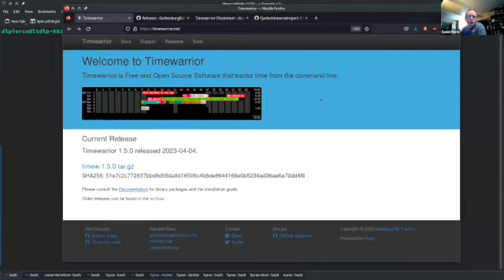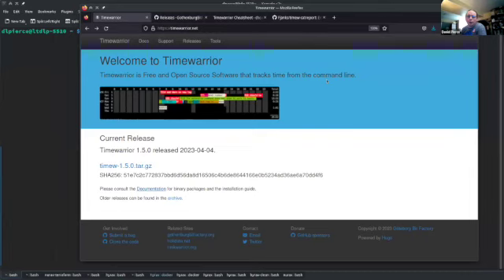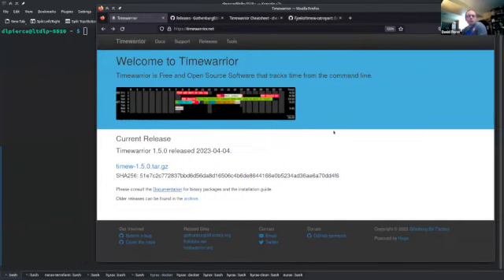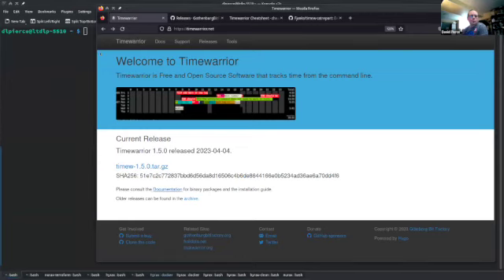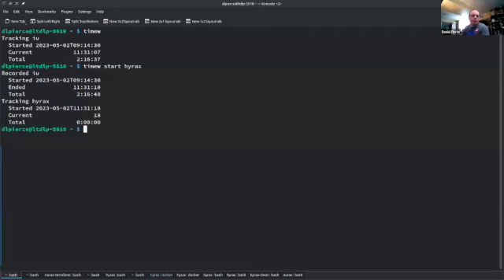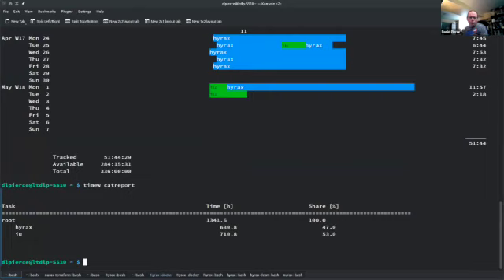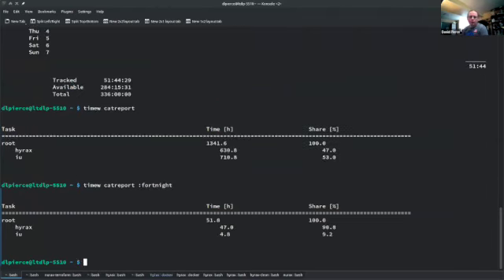OUTATIME Managing your time without a Delorean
Daniel Pierce (Indiana University)
When multiple projects demand your time and attention, how do you ensure each get their fair share?
From Samvera Virtual Connect 2023